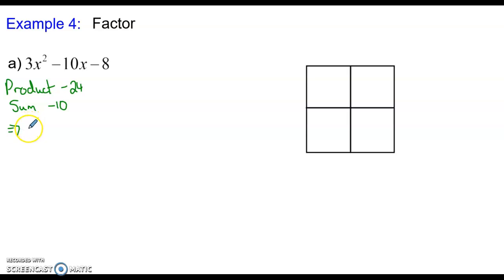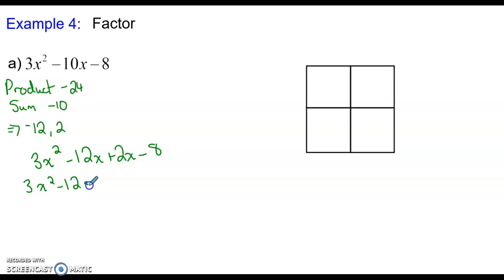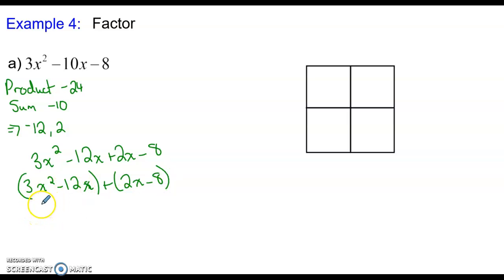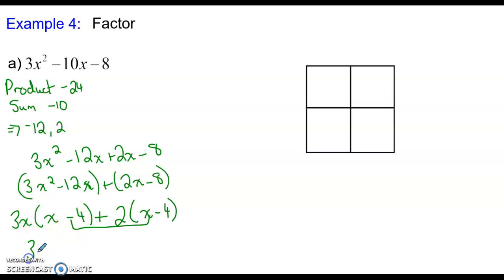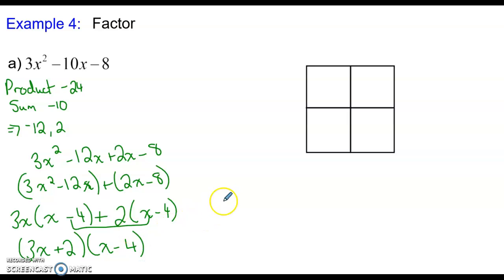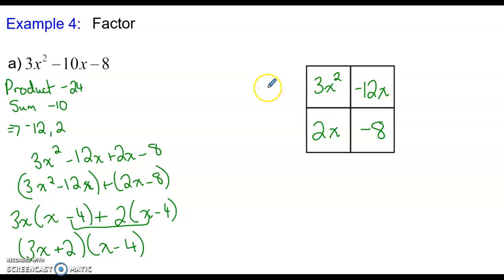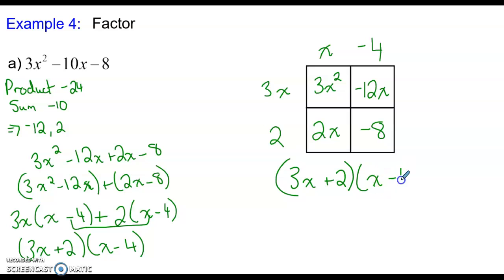Math 1201 Sec 3.6 ex 4